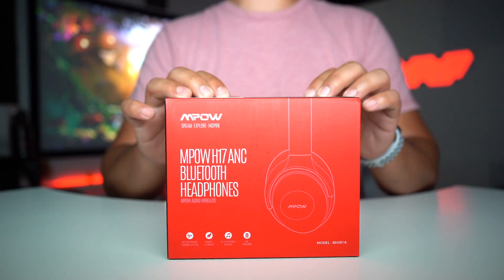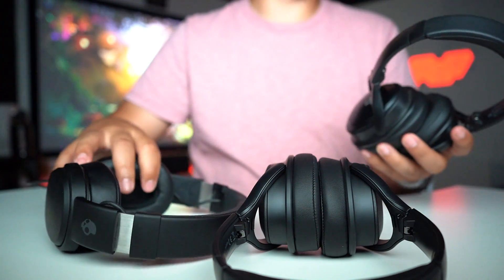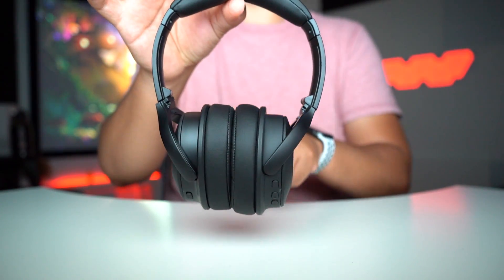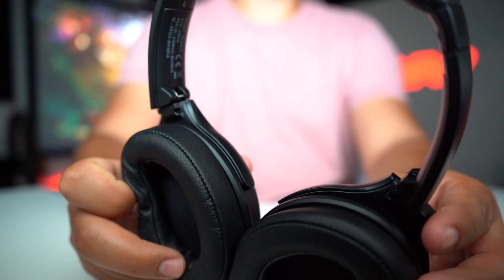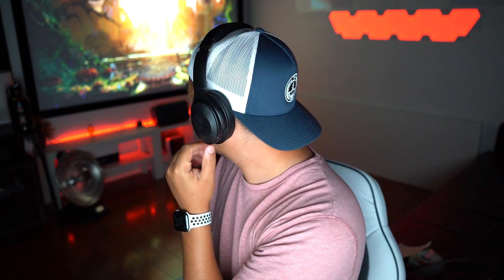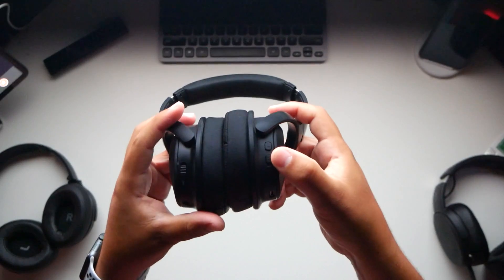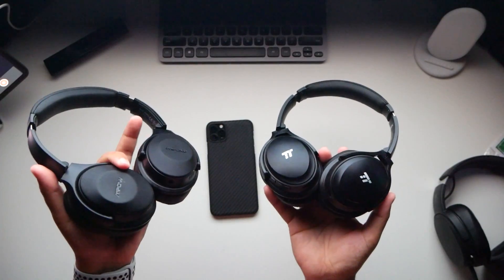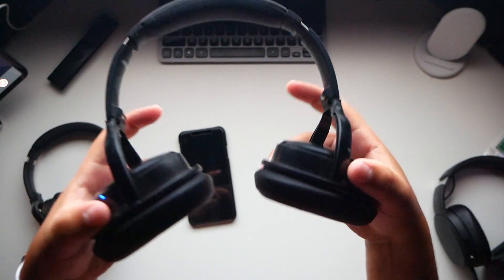MPOW H17 - 45 Hours Active Noise Cancelling Headphones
I been through a lot of headphones, and for the price, this is one to consider, especially the battery performance!

3. All in 1 Portable Charger

9. Mid Tower PC Case